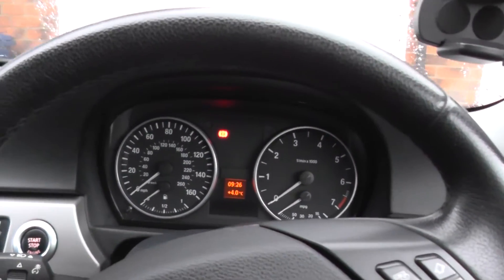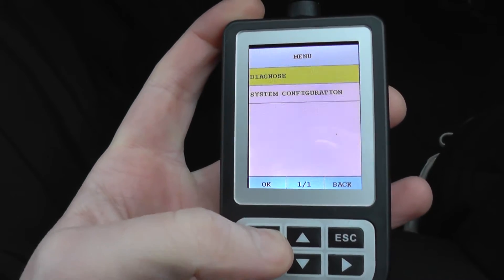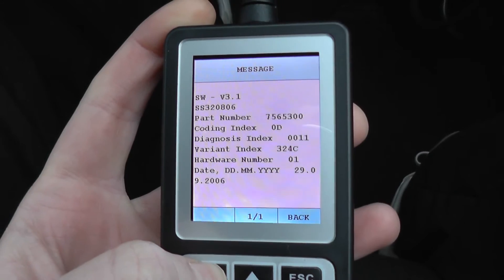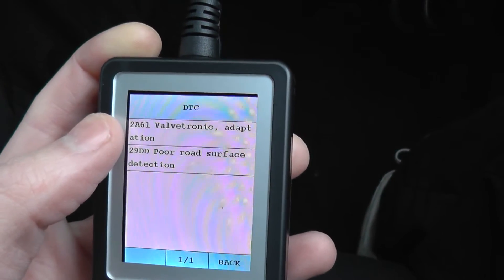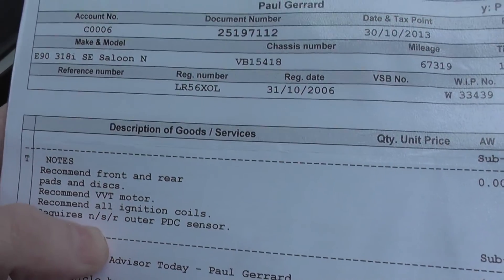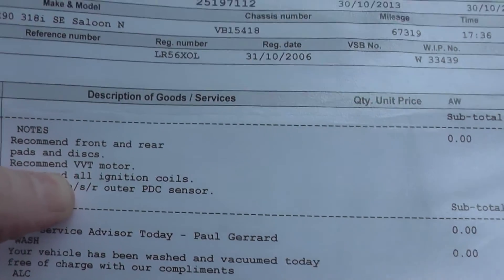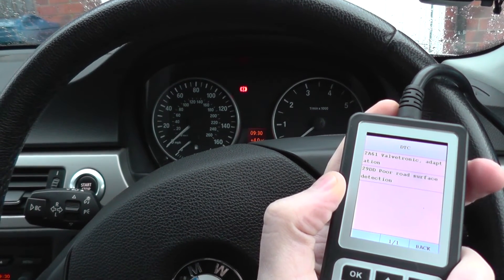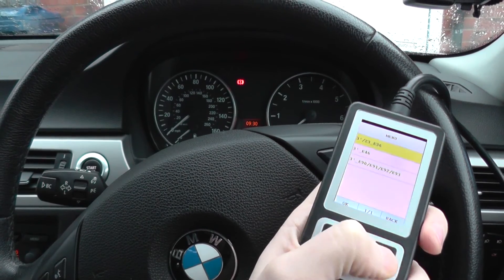Diagnose a BMW VVT Vanos Motor Adaption 2A61 Fault Check